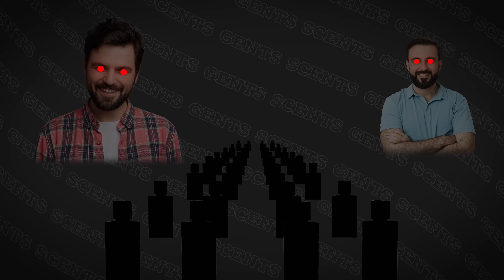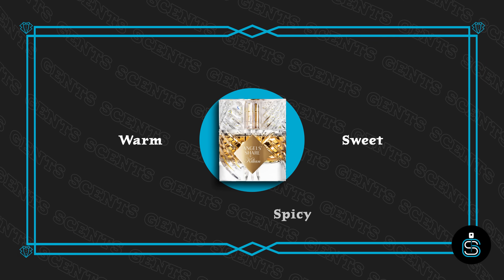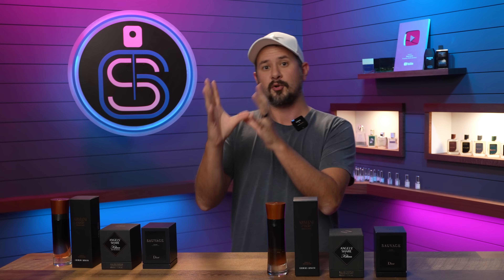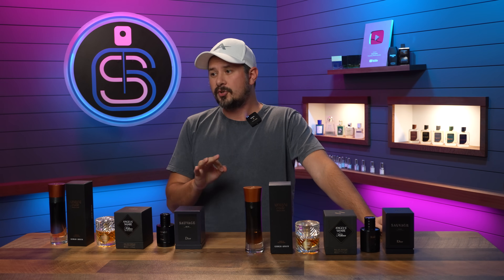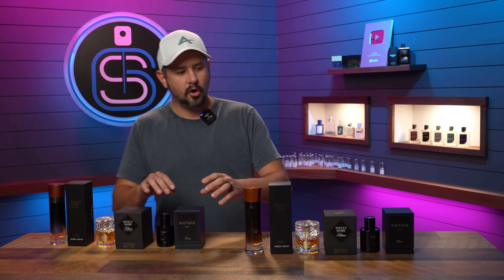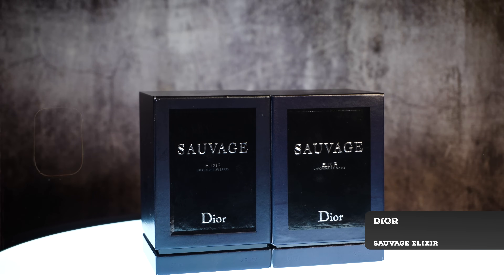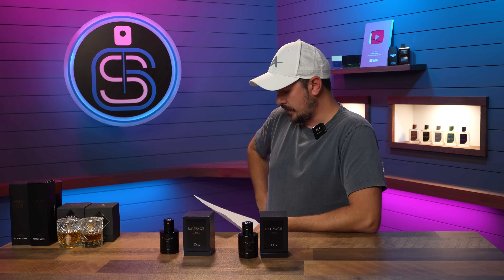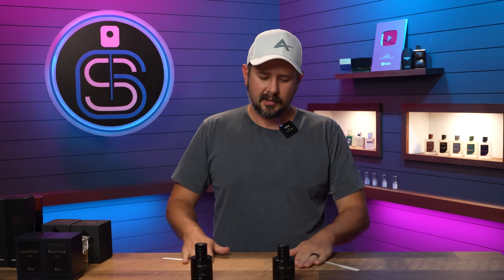Fake Fragrances Are FLOODING The Market - Don't Get Scammed!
Hey friends, today I'm going over the differences between real and fake bottles of Dior Sauvage Elixir, Armani Code Profumo and by Kilian Angels' Share.  These fakes are all over eBay right now so don't get scammed.

JOMASHOP CODES (ONLY GOOD THROUGH THE APP THROUGH SEPT. 18)
GENTS10 for $10 off Orders $180+
GENTS15 for $15 off Orders $250+

with code GENTSSCENTS

CODE ASHTON10